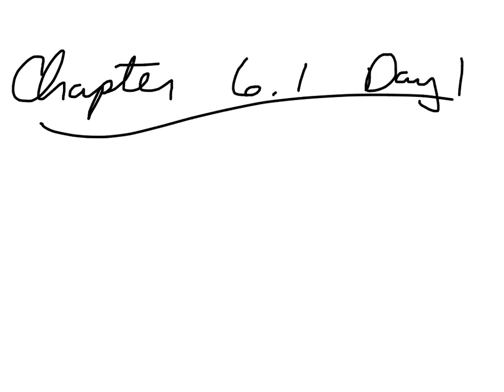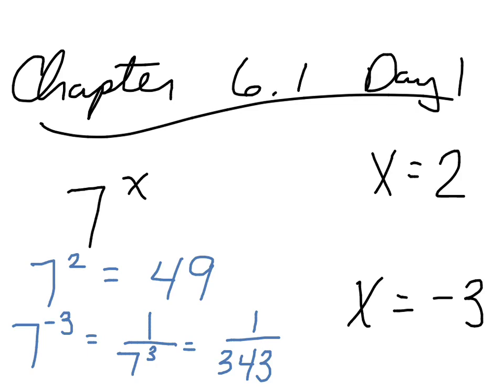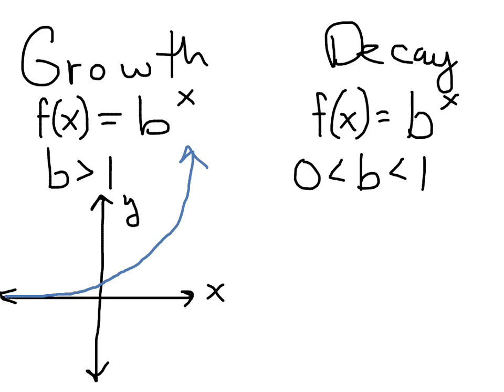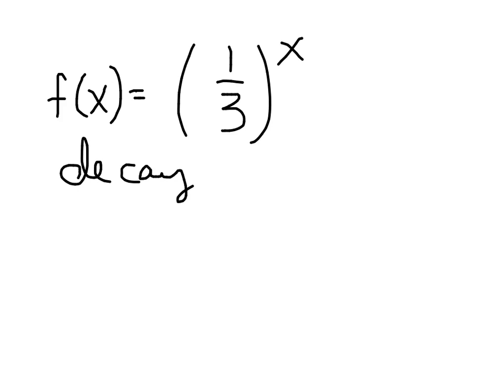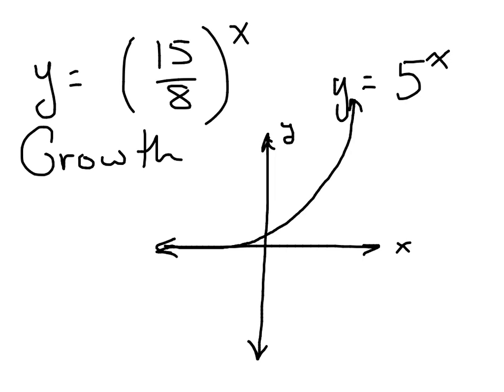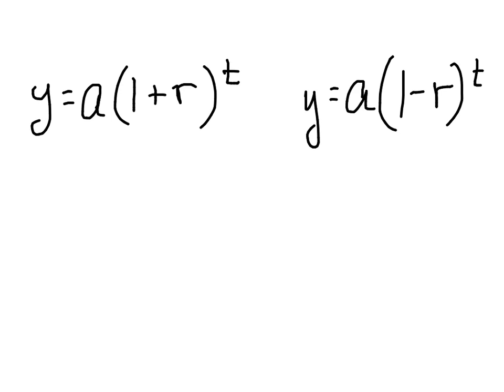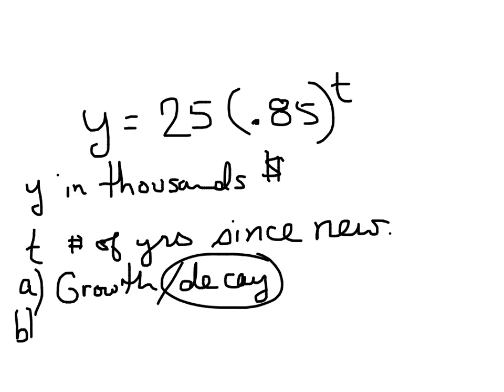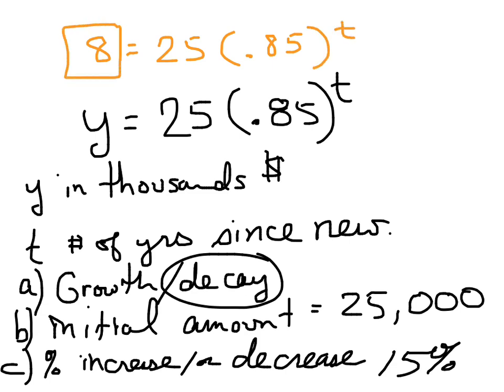Section 6.1 Day 1 - Exponential Growth and Decay - Algebra 2